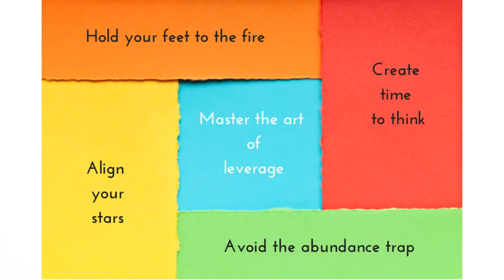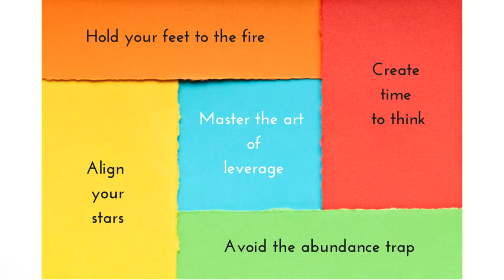Karen Walker on Closing the Growth Gap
Karen Walker of OneTeam addresses the 5 steps necessary to be an effective CEO.